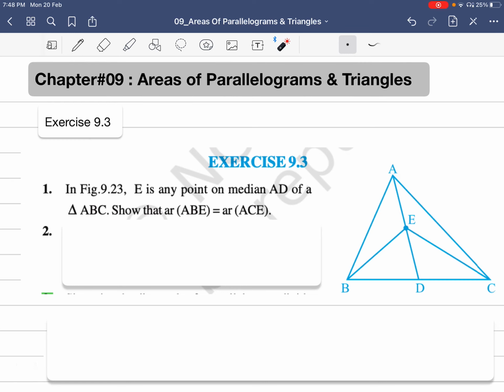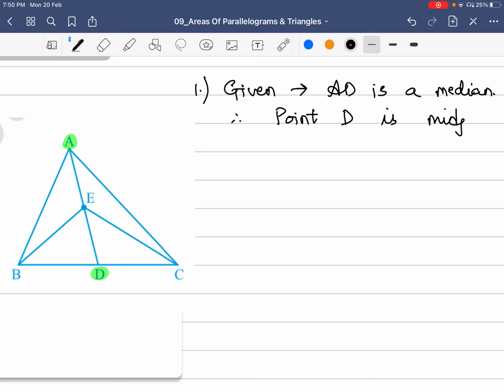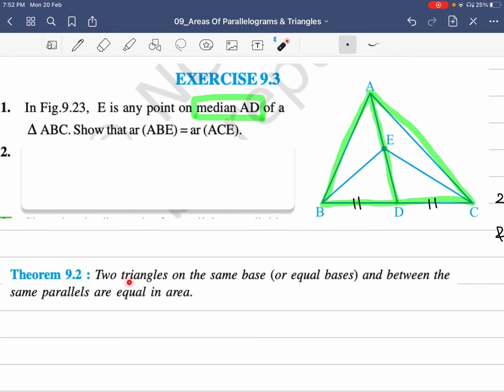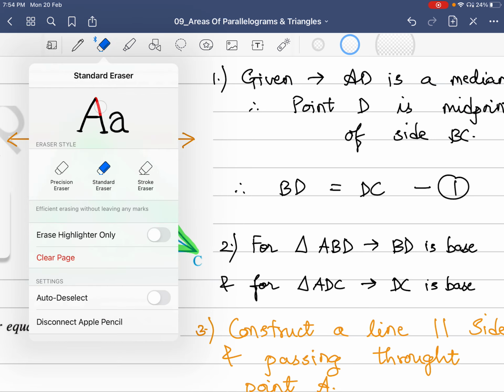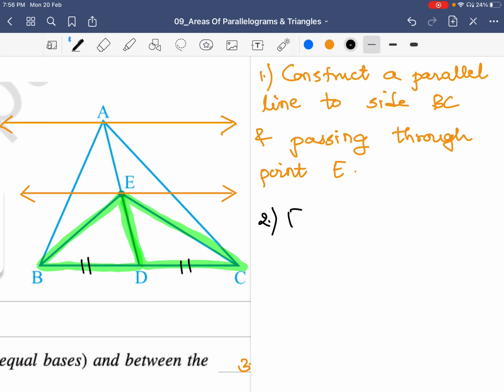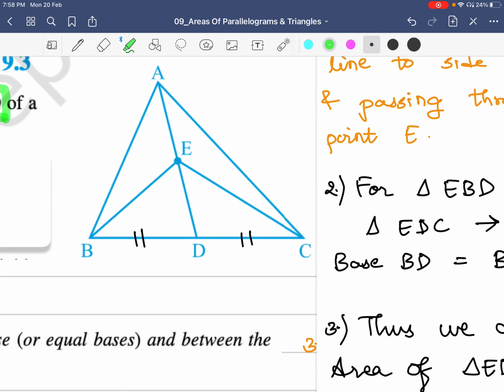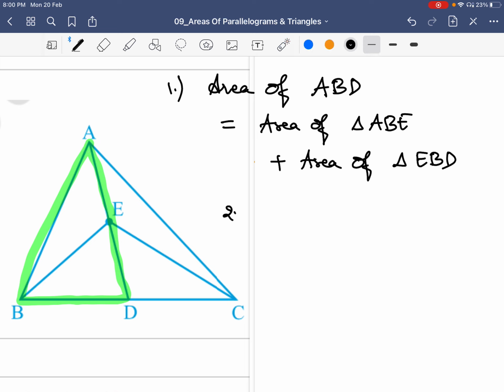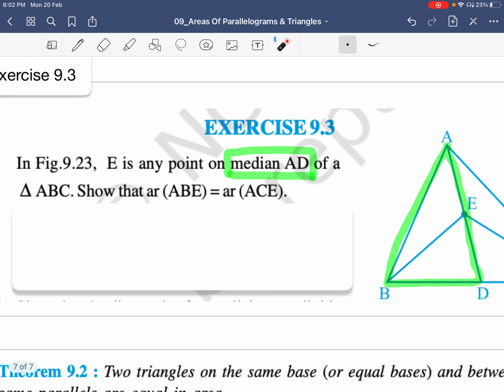Solutions to exercise 9.3 → q.no.1